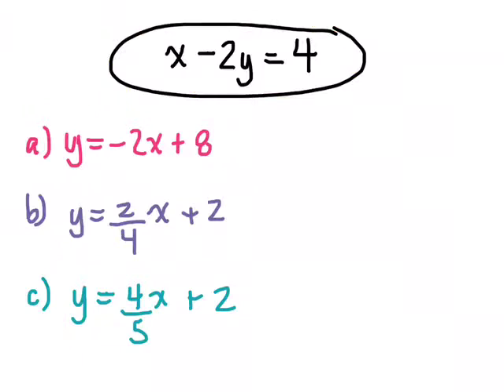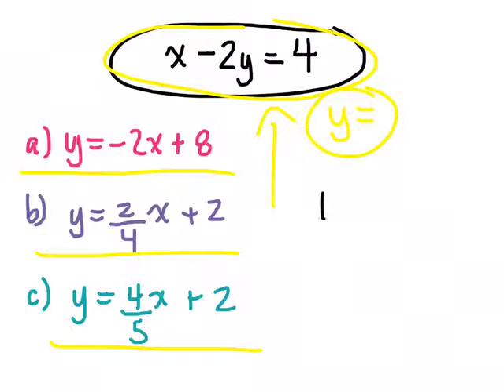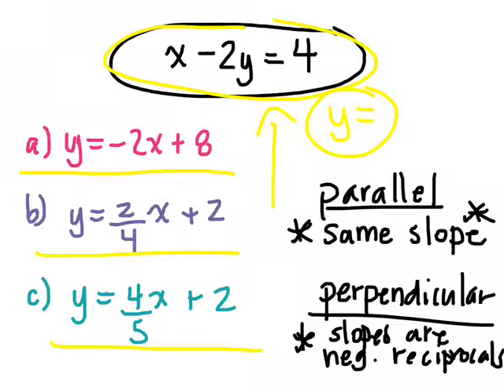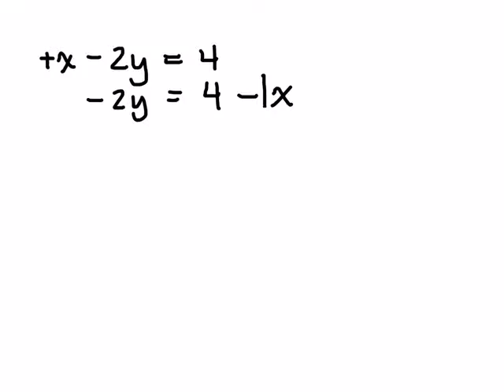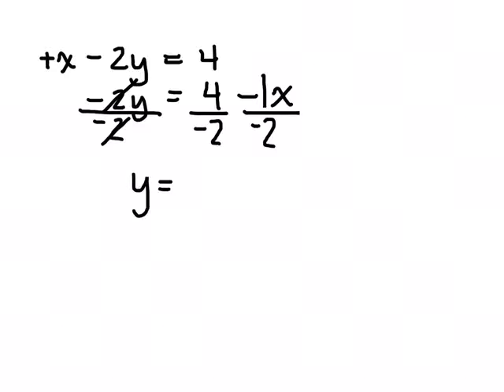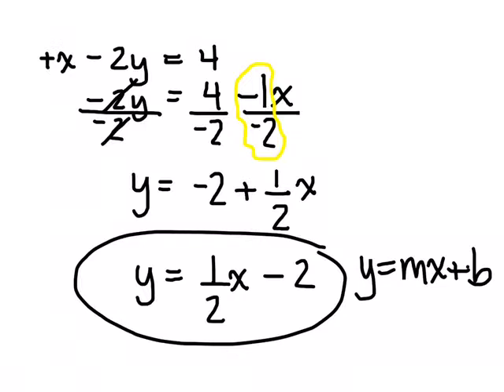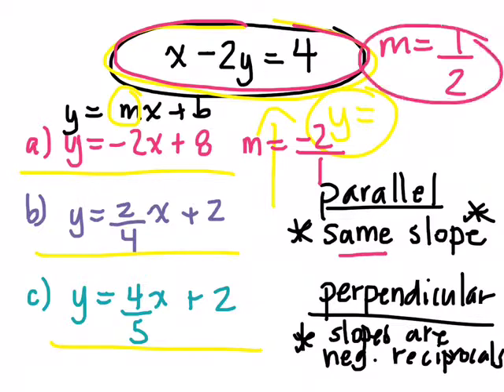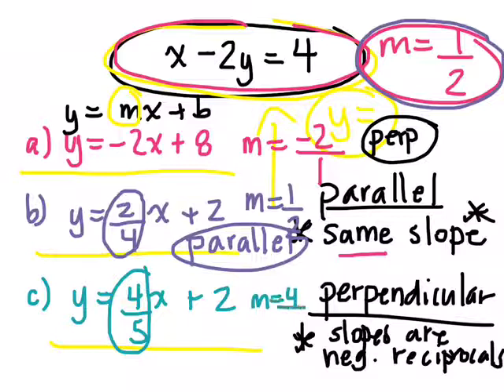How to Determine whether lines are parallel or perpendicular 5.5 gr 9 academic